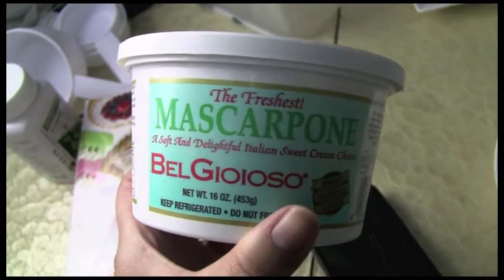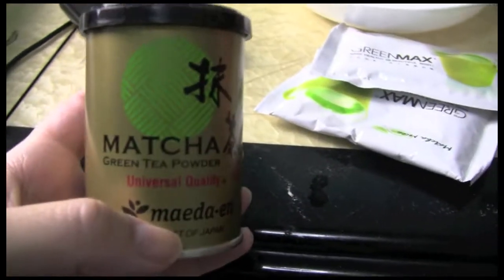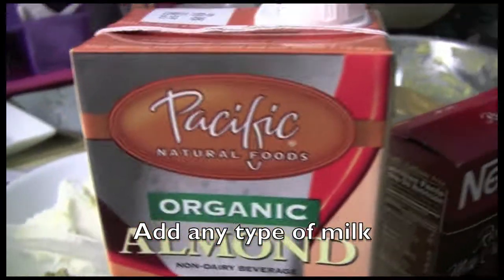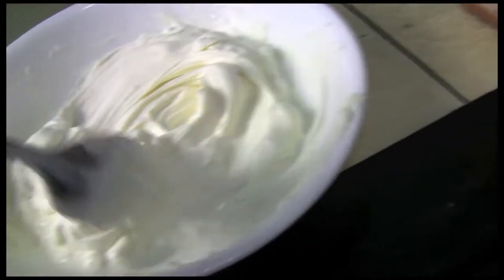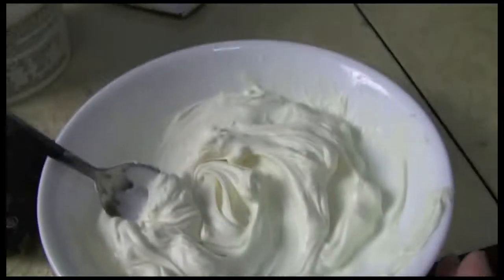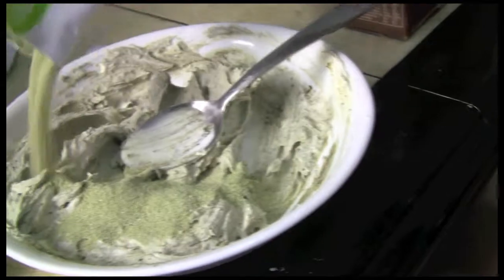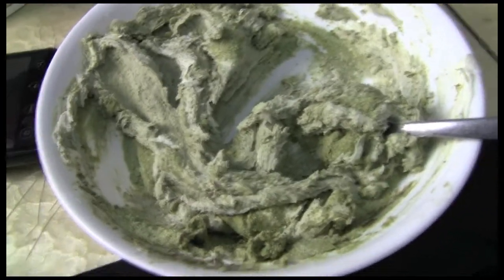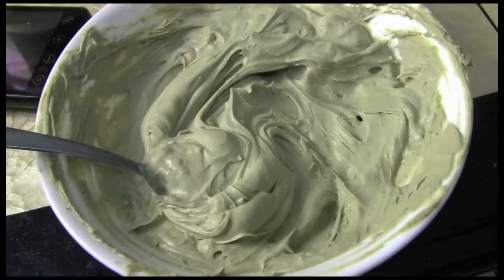Green Tea Cream Filling For Desserts (No Raw Egg Yolk Alternative)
I thought of this recipe, because my sister is pregnant and she is avoiding any raw foods especially raw eggs.

What You Need For Cream:

Mascarpone Cheese
Green Tea Powder (Matcha)
Milk (whole, 1%, 2%, almond, soy, half and half, heavy cream)
Sugar (if you have just plain green tea matcha)